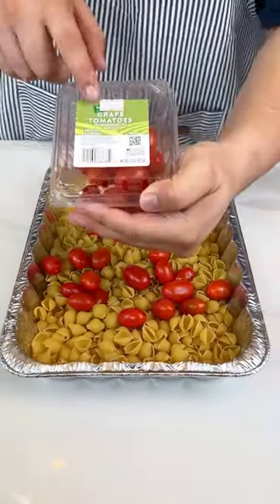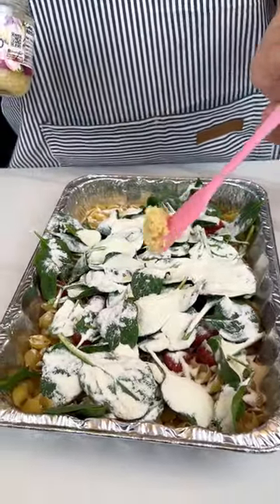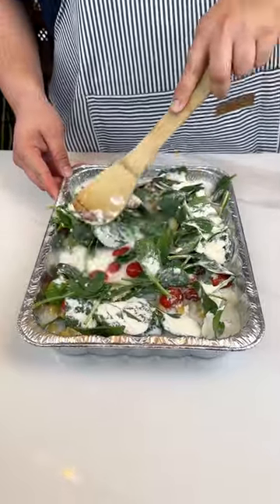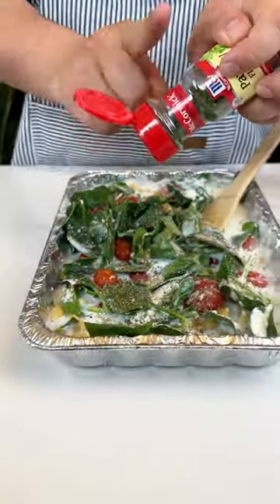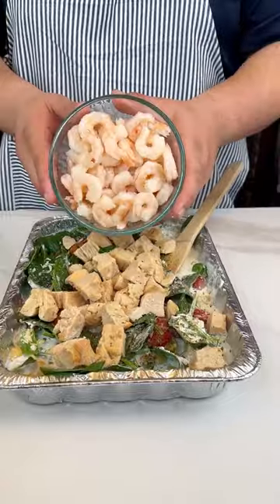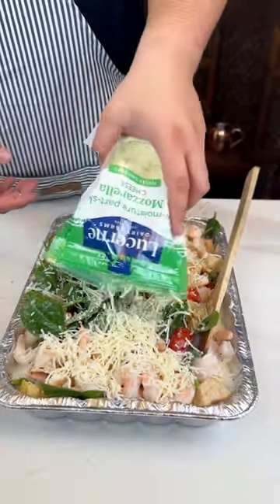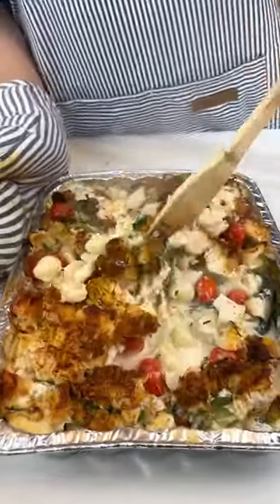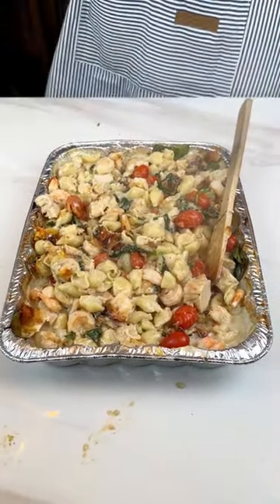This is a great seafood dish for potlucks.